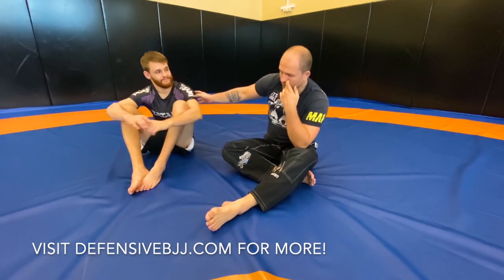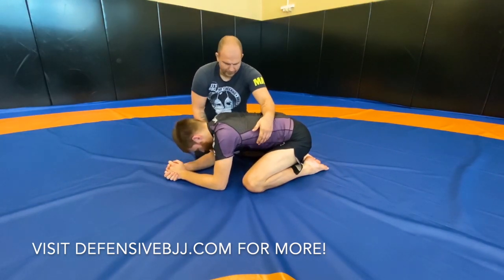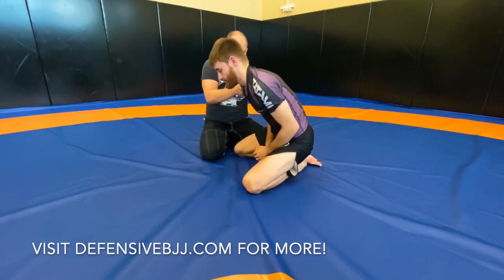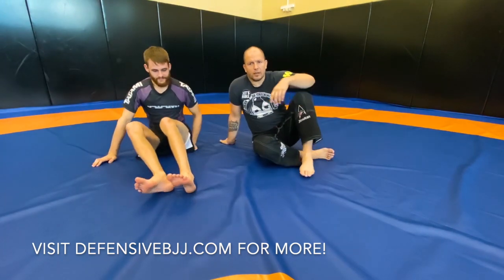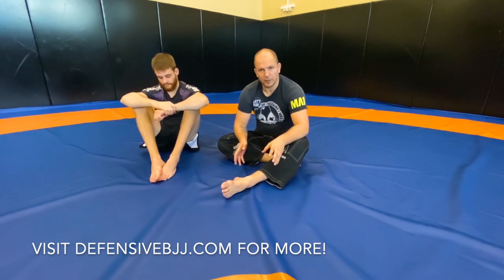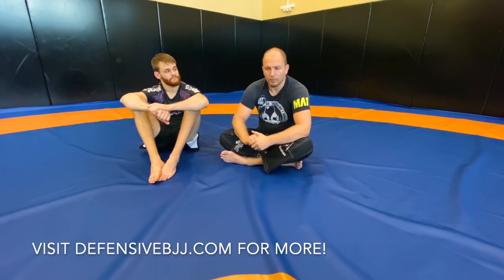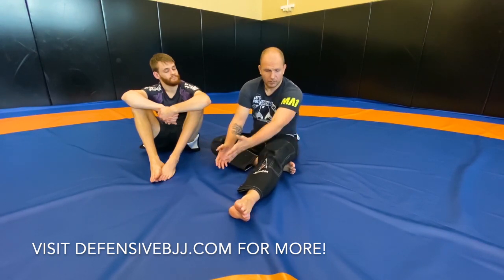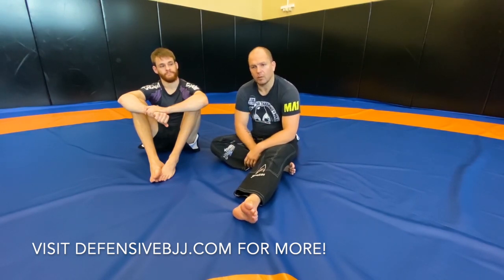Turtle v2.0 introduction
for more content and online coaching by Priit Mihkelson